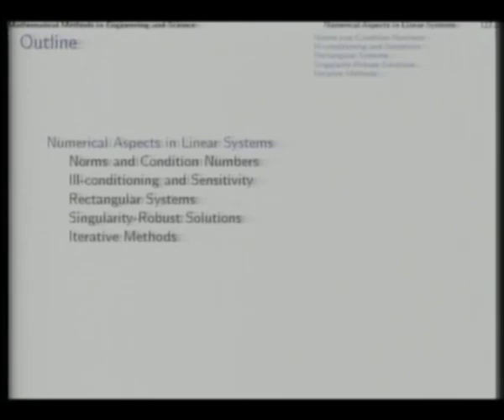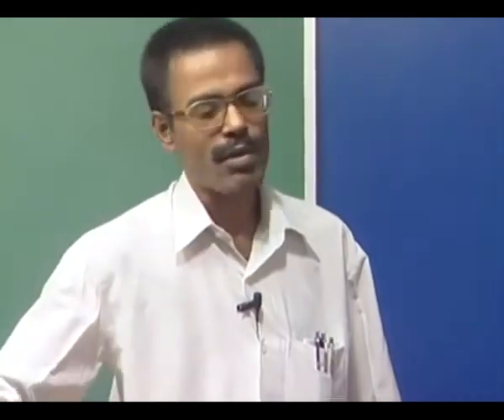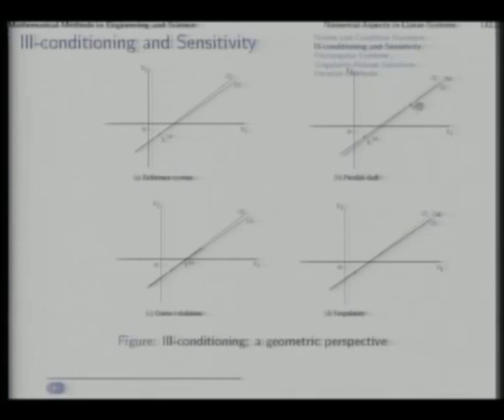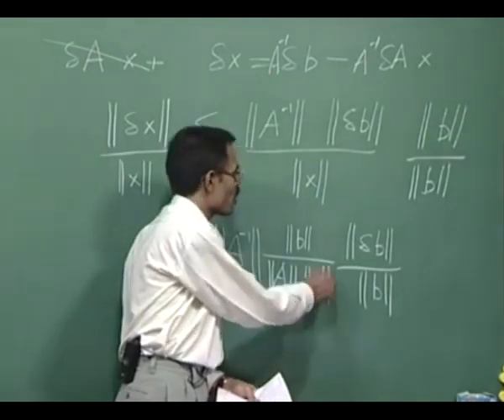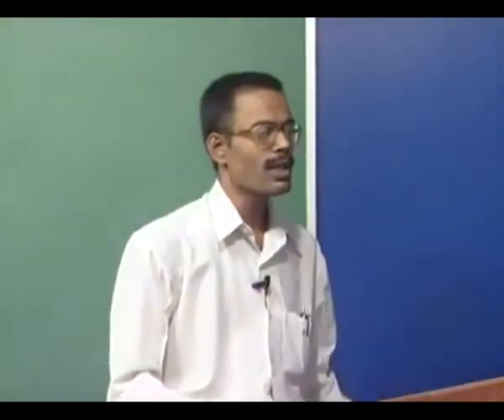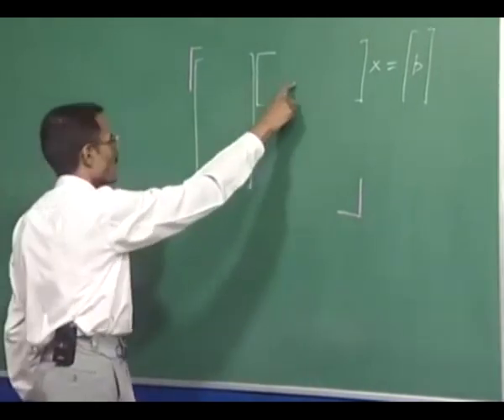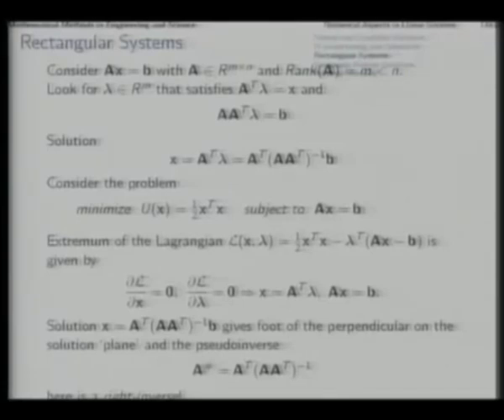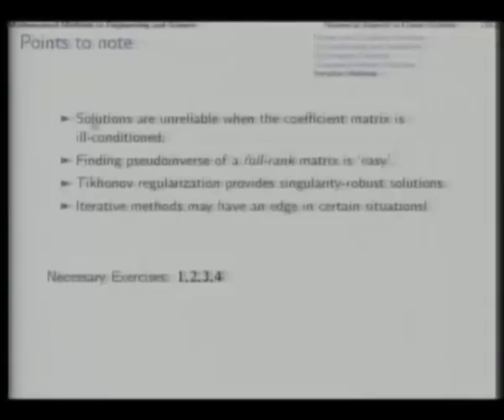Lec05: Ill-Conditioned and Ill-Posed Systems